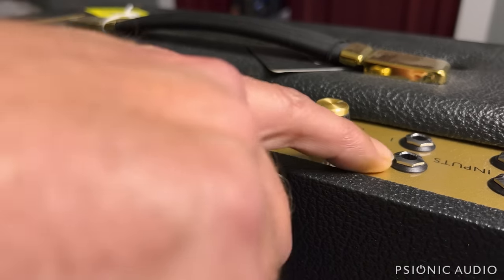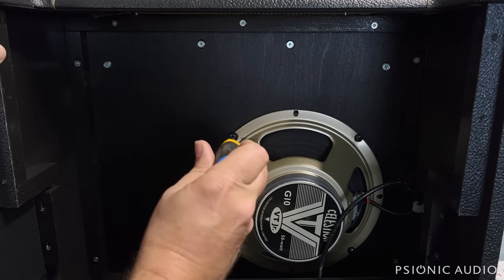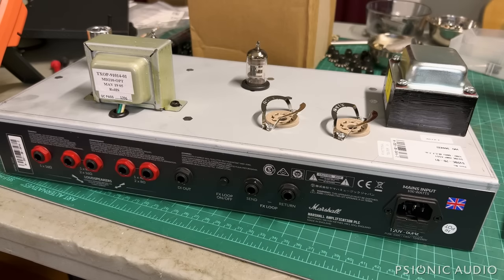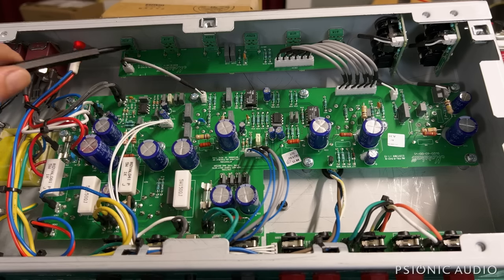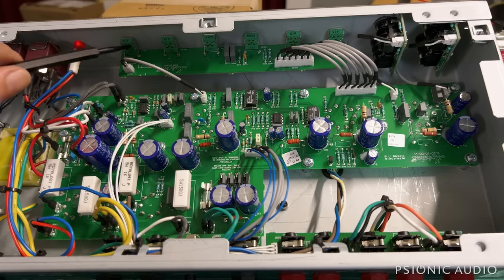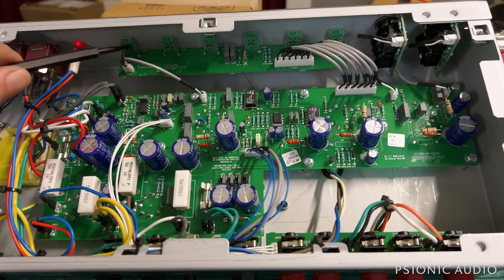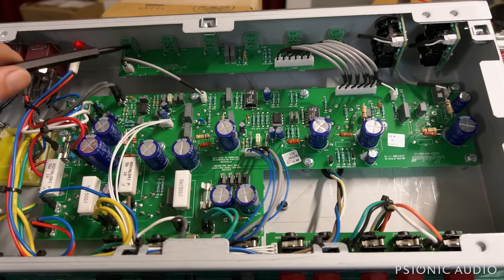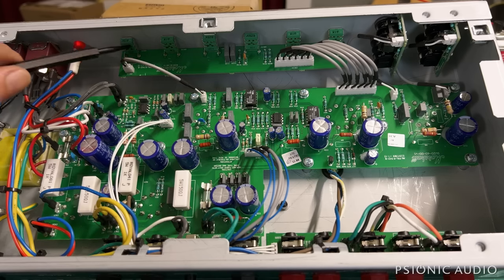Marshall Studio Vintage 20 | An In-Depth Look